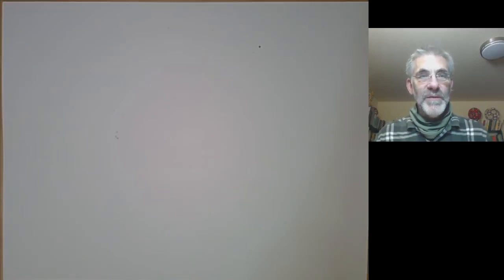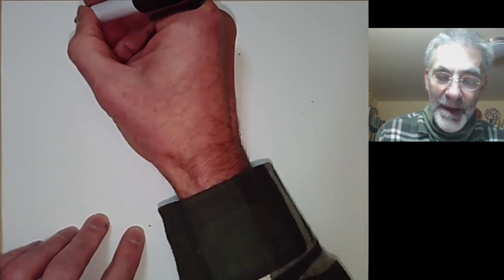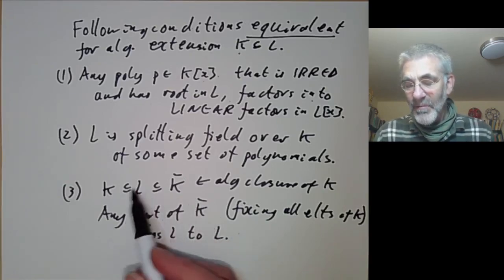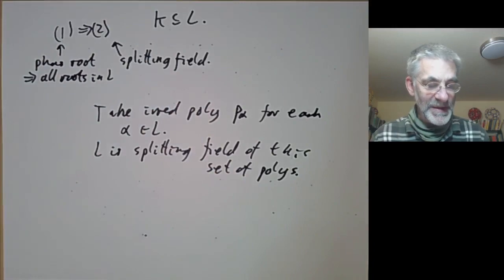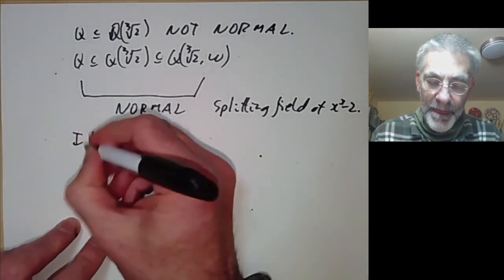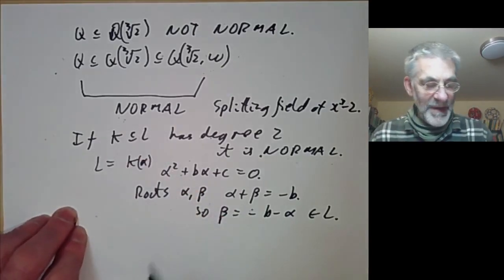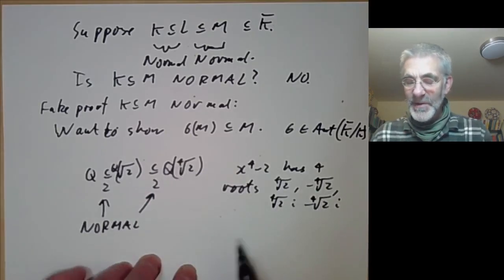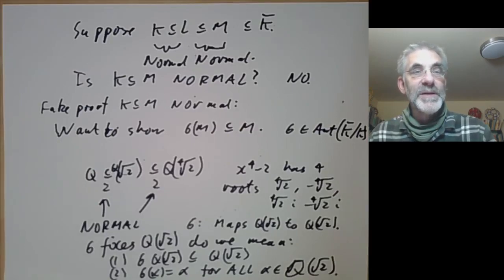Galois theory: Normal extensions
We define normal extensions of fields by three equivalent conditions, and give some examples of normal and non-normal extensions. In particular we show that a normal extension of a normal extension need not be normal.